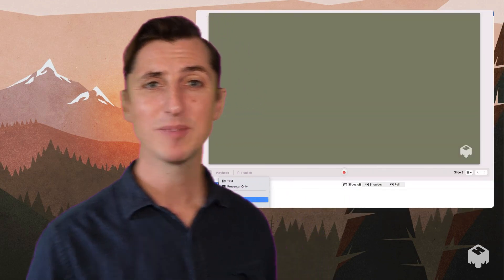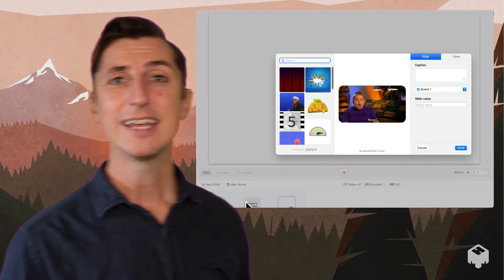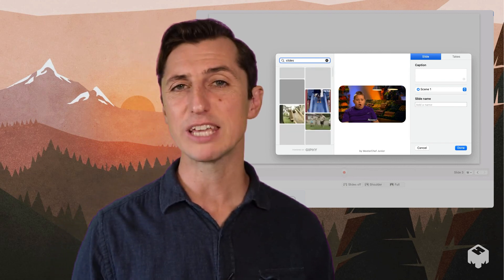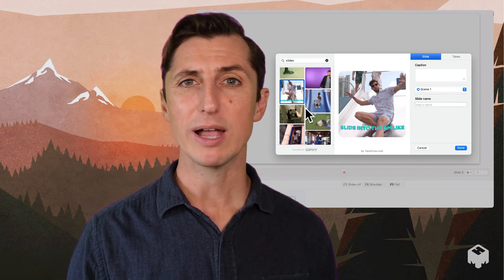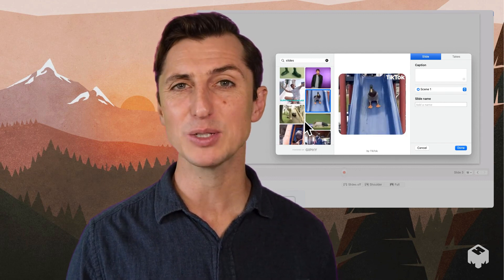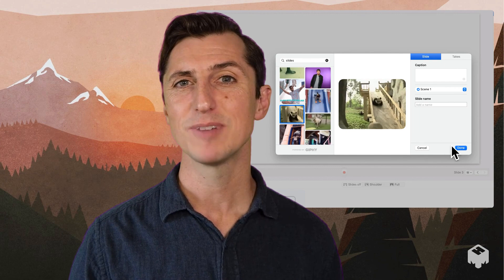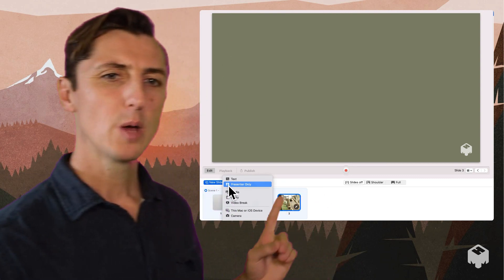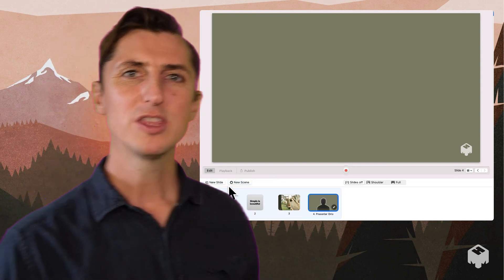How to create presentation slides in mmhmm for Mac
Learn how to use and create custom slides for your presentation with mmhmm.

Make an impression on video! Add mmhmm as a virtual camera to make your video chats, meetings and presentations more engaging.